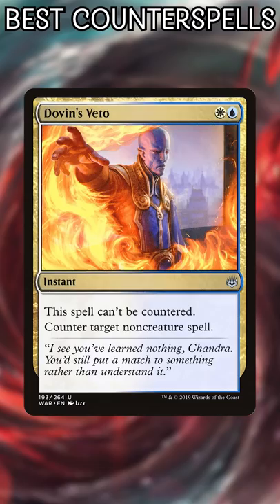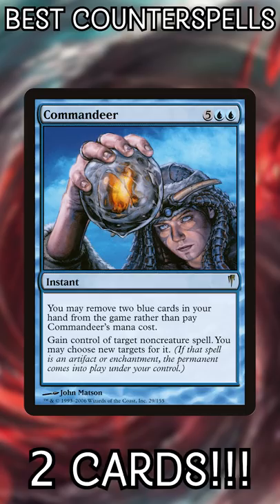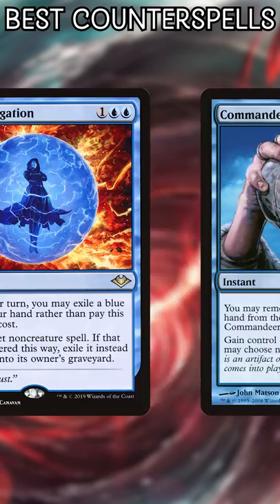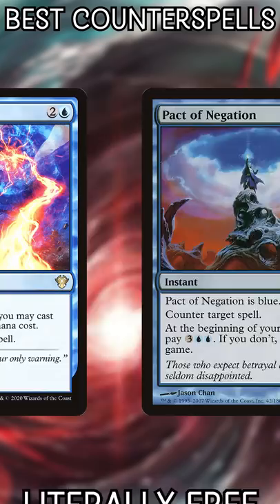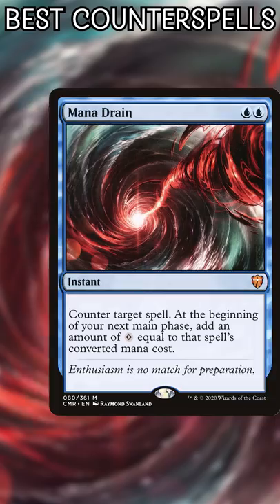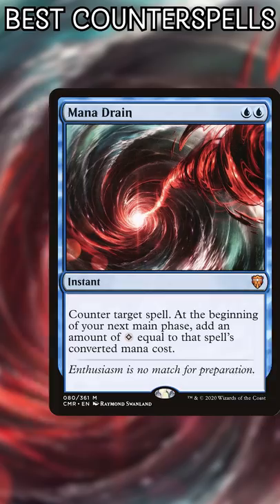The Top 10 Counterspells in Commander | Magic the Gathering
These are the 10 best counterspells in the entire Commander format! Why let a problem card hit the battlefield when you can snipe it on the stack? This video has 10 good reasons to answer threats before they land!

Twitter.com/NitpickingNerds

Joseph Maraschiello
Nitpicking Nerds
USA